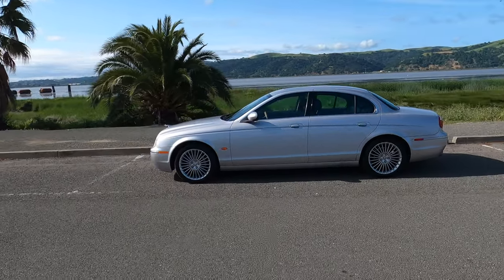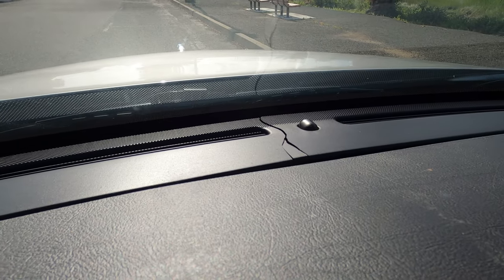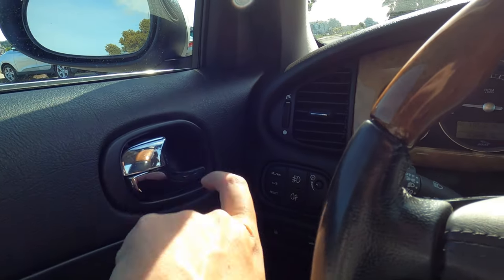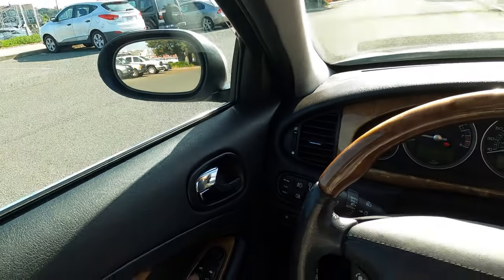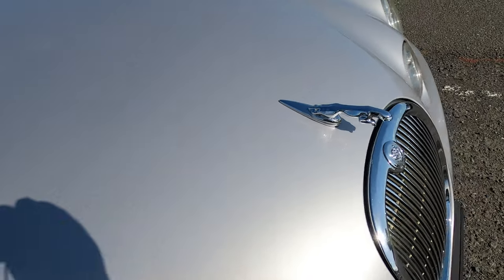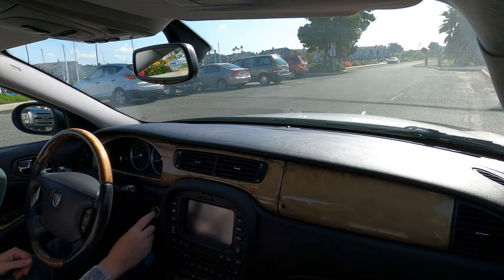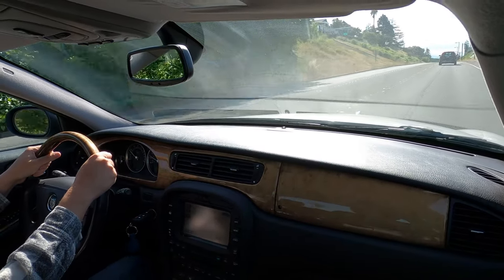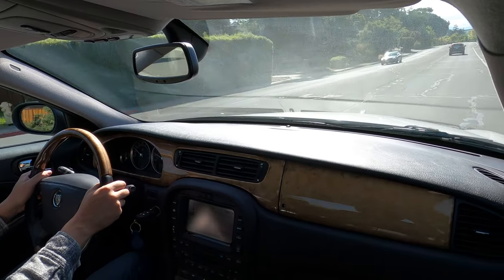S-Type: 2005 Jaguar S-Type Tour & Drive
We talk a tour around a low mileage example of the oft overlooked S-Type Jag. This one is up and running for sale at auction over @Cars & Bids where you can follow along with it